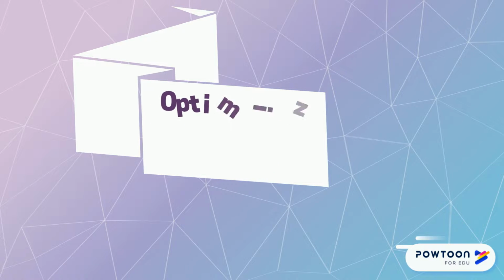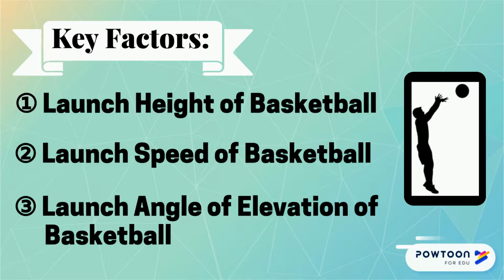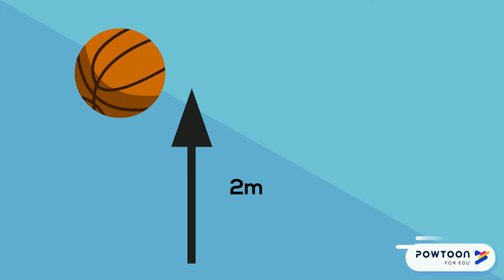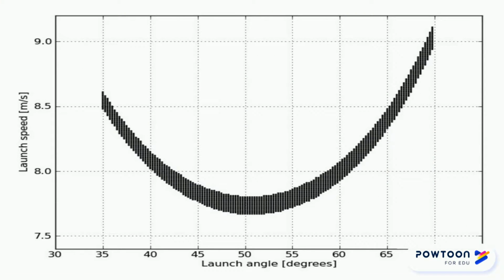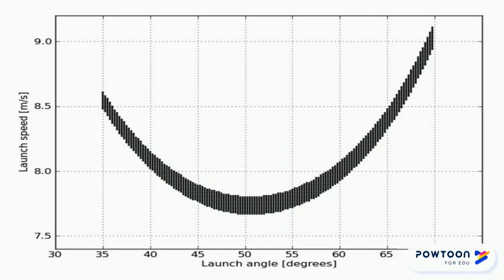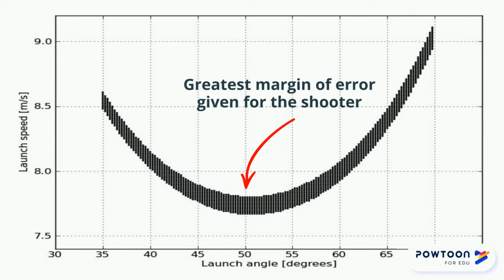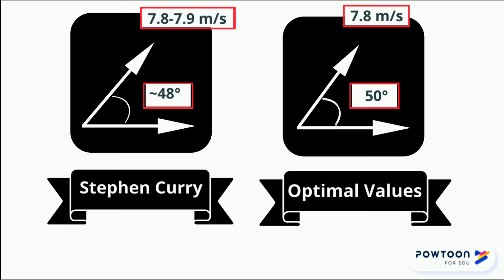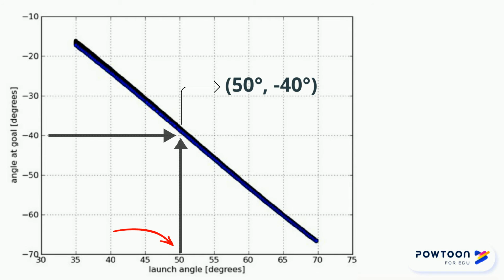Optimizing a 3pt shot attempt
By Tanner Gauvin and Toni Zlomislic